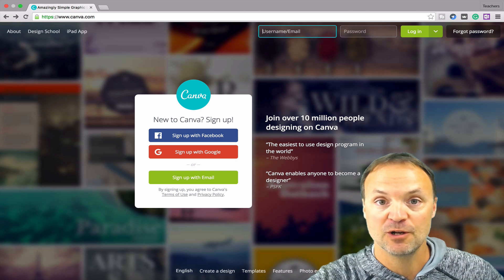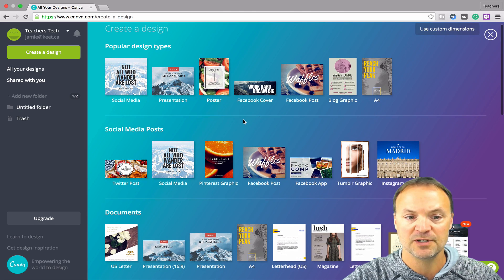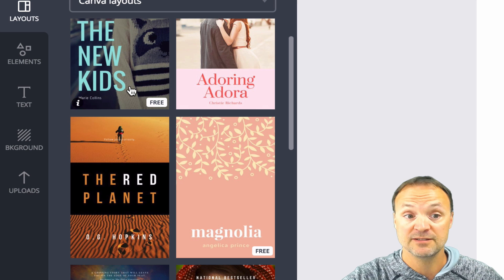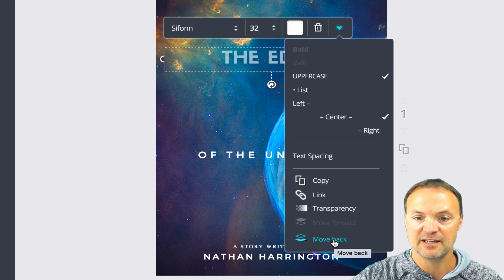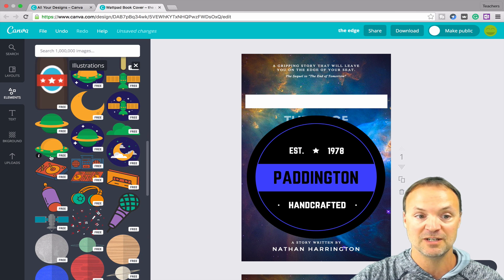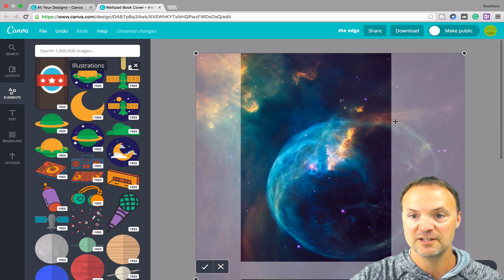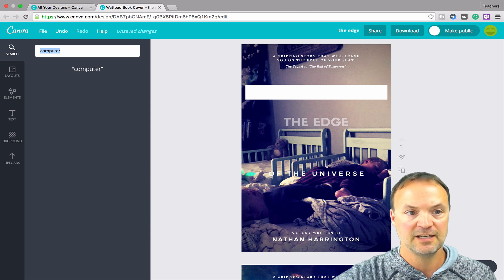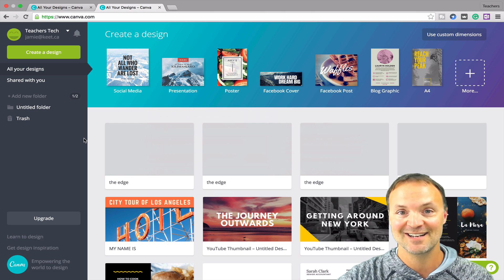Learn Canva - Create FREE Beautiful Graphic Designs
This video tutorial will show you how to use the FREE design app Canva.  Canva gives you the ability to easily create beautiful designs for many purposes including;  presentations, social media posts, book covers, banners and so much more. Use Canva's simple drag-and-drop function and professionally designed layouts to consistently create stunning graphics quickly.